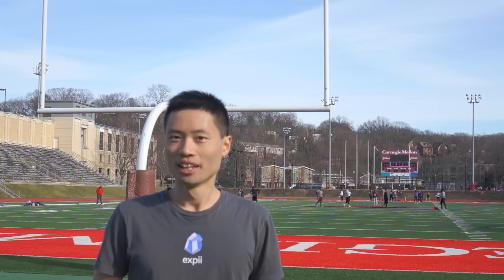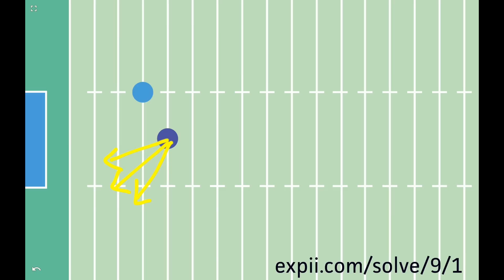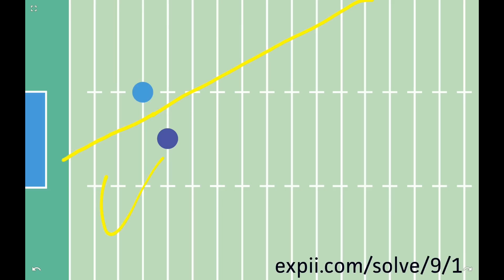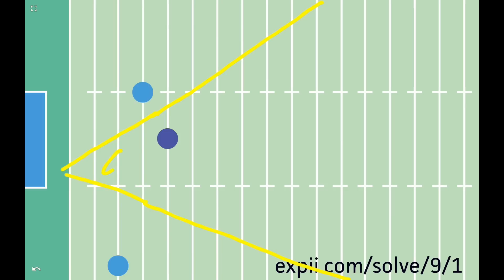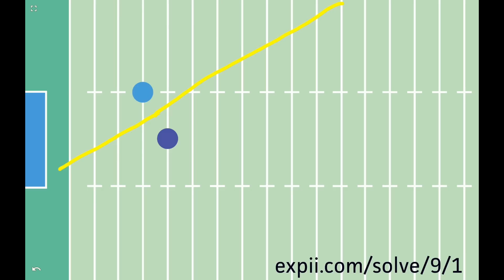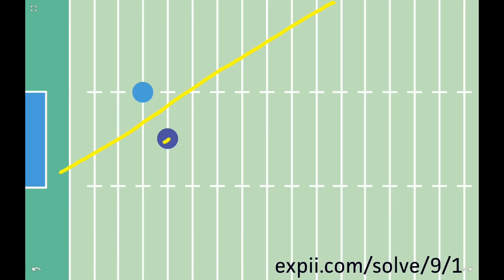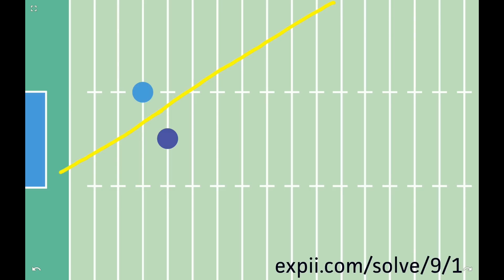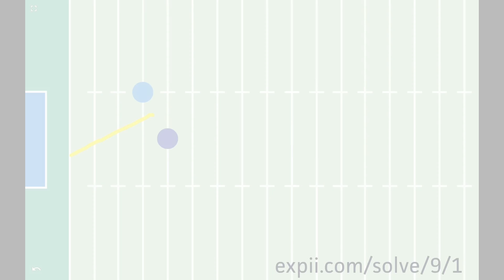Coach Po Talks Football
How do you pick the perfect run angle in a field with equal-speed opponents?

You don't have to guess: there's actually a beautifully simple way to eyeball the exact optimal direction to run in. It turns out to be related to perpendicular lines and Geometry, yet instantly and visually estimable by just about anybody!

This trick is surprisingly unknown. Indeed, the presenter only first made the connection this week, despite spending years in the football strongholds of Madison, WI, UCLA, and Pittsburgh, PA.

For deeper variations on this theme, try this week's football math puzzles

In real life, Po-Shen Loh is the national coach of our country's International Math Olympiad team a math professor at Carnegie Mellon University and founder of crowd-sourced learning platform expii.com.